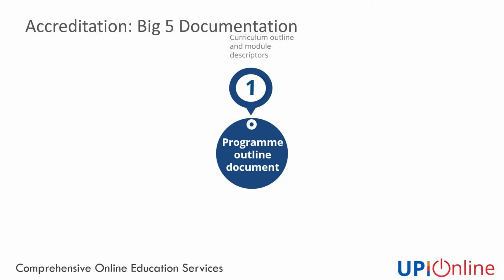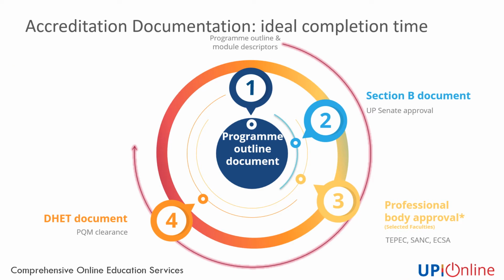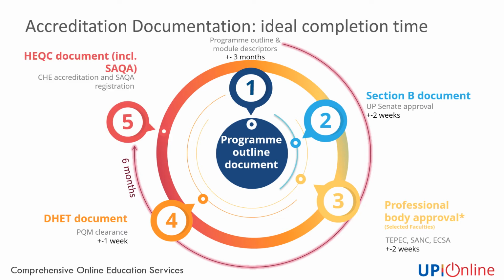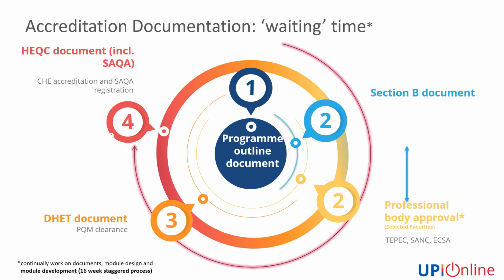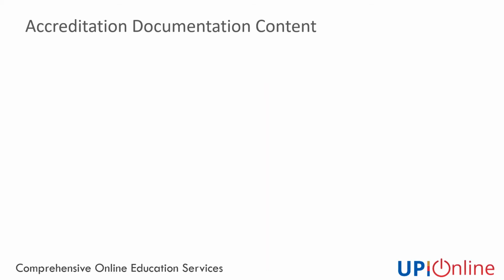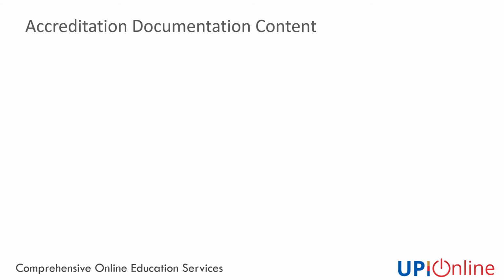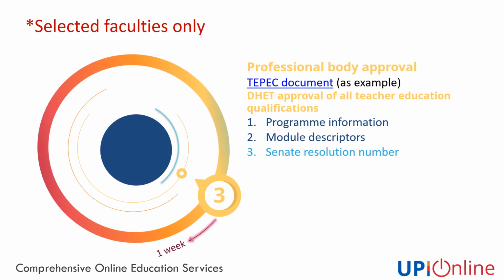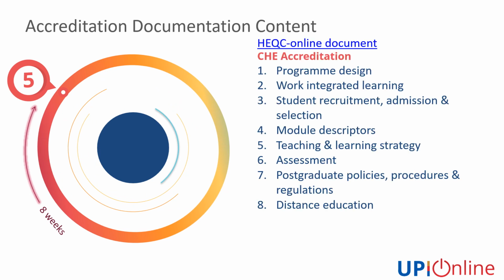2 UPOnline Big 5 documents Accreditation